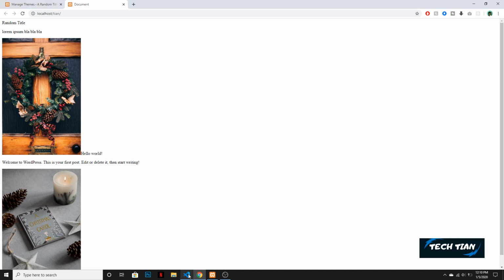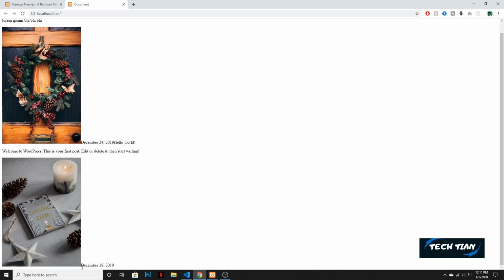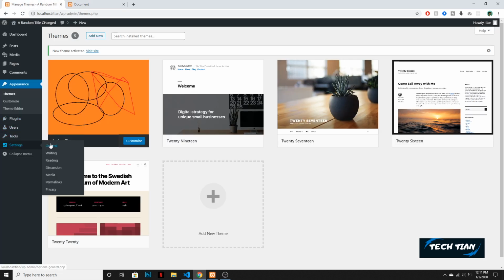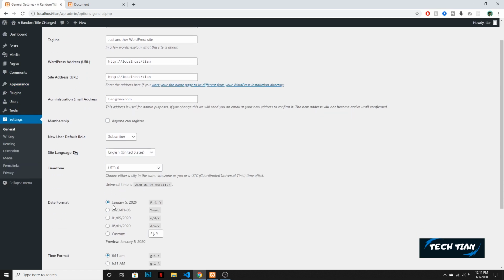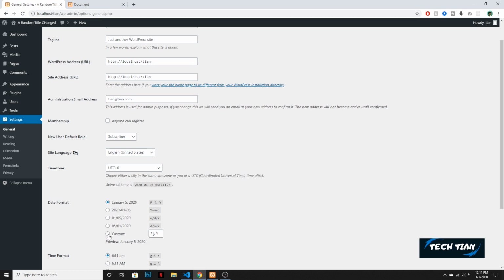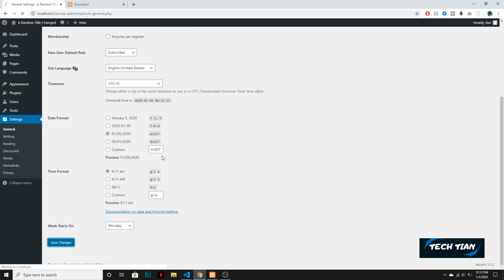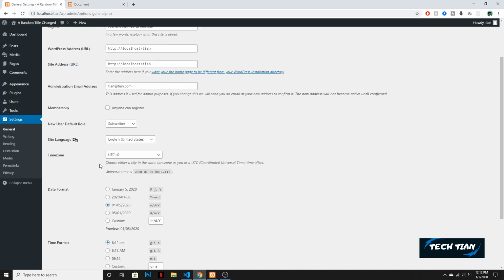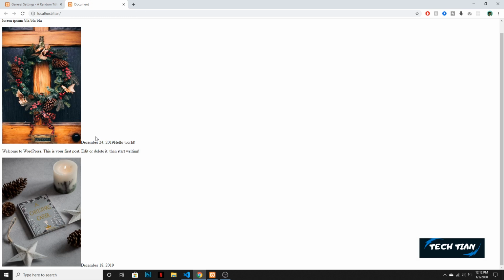How To Show Date In Wordpress | Wordpress Theme Development Part 45 | Tech Tian